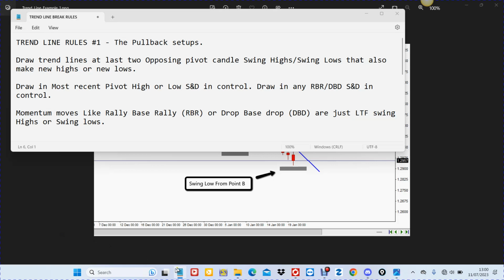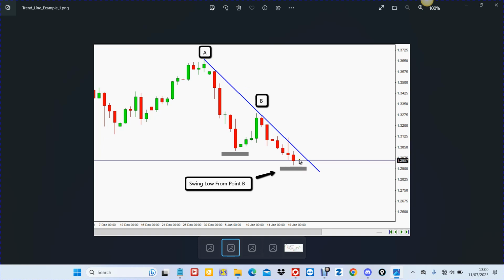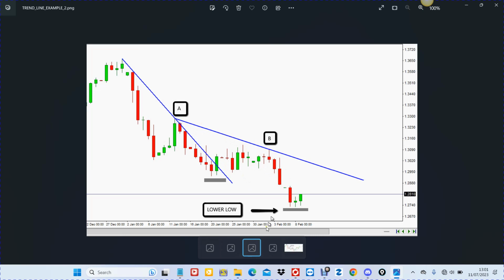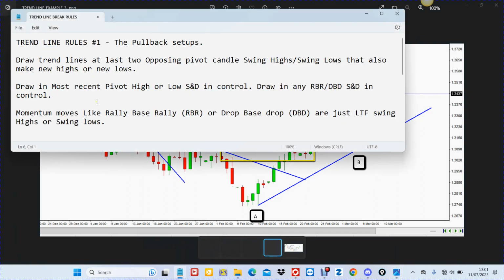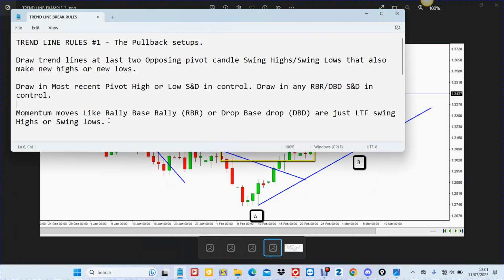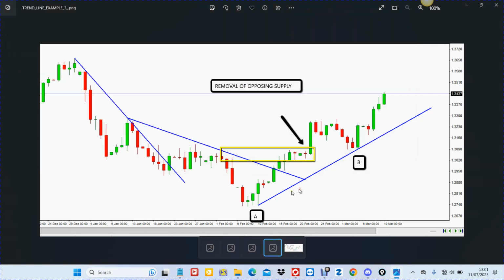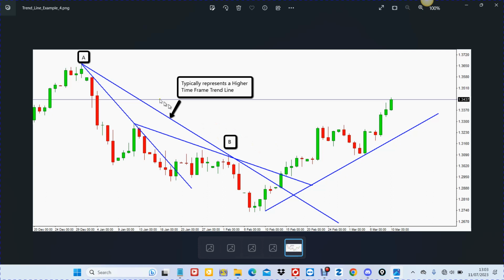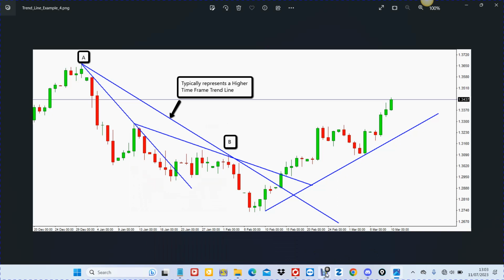LESSON 1 TREND LINES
How to Draw Correct Trend Lines